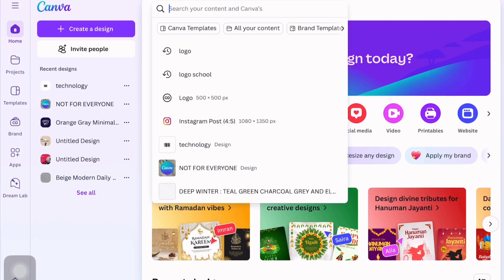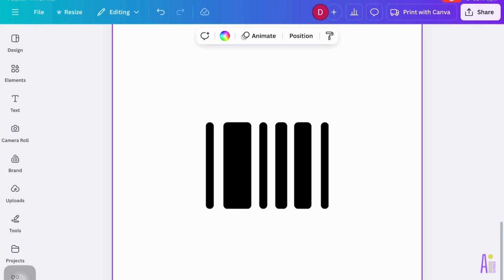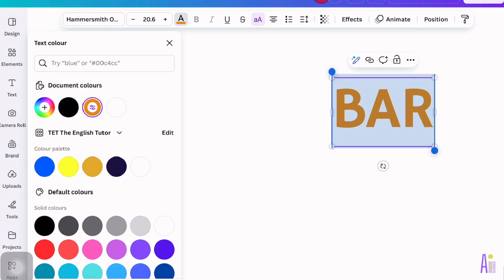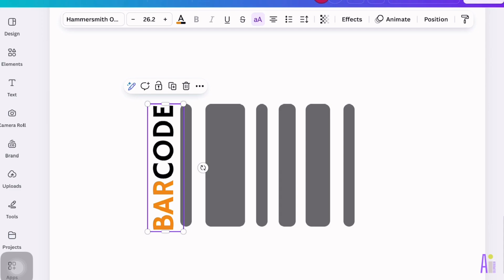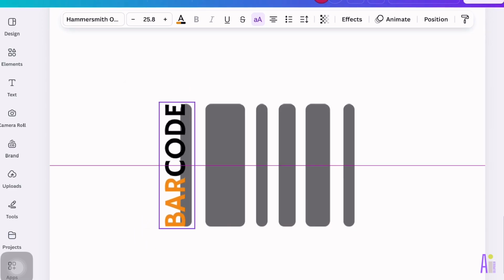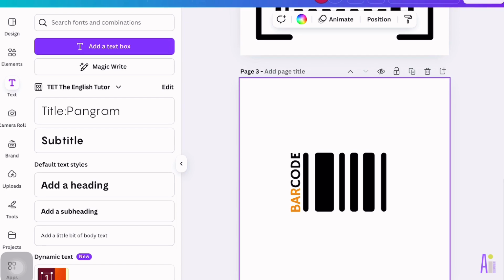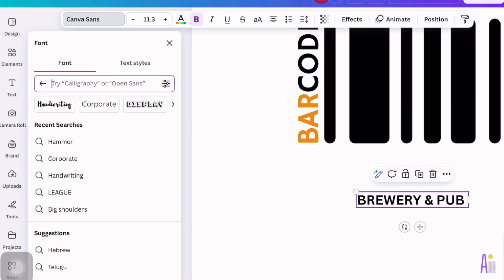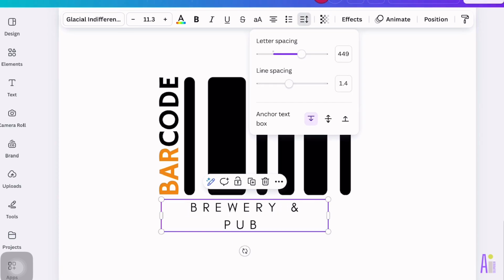Design a professional logo in Canva with me. Personal Brand/ Business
I’ll take you through the process of how I Design a professional logo in Canva. Personal Brand or Business

- How to Use Canva Elements
- Using Text Boxes & Different Fonts
- Creating Logo Variations